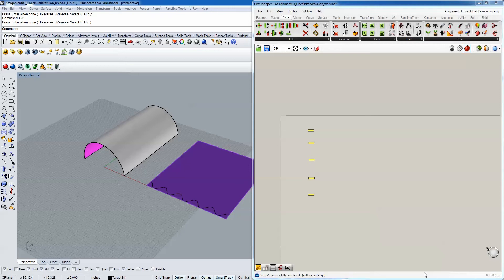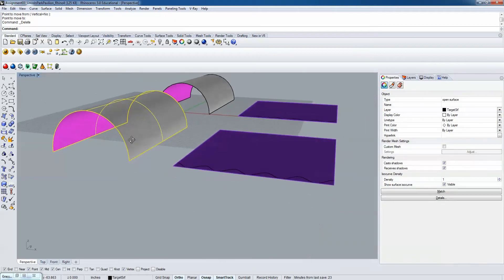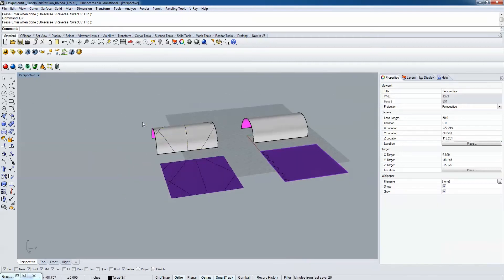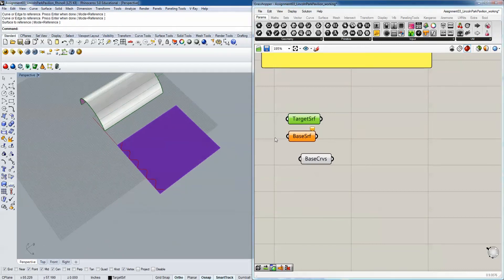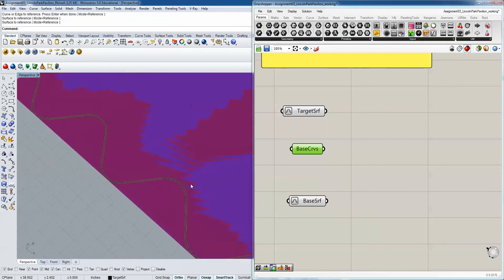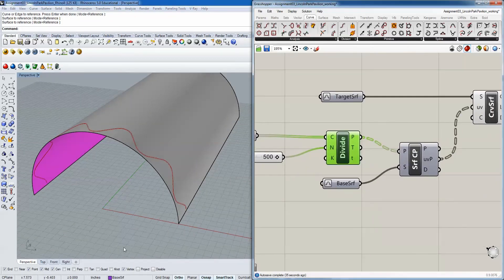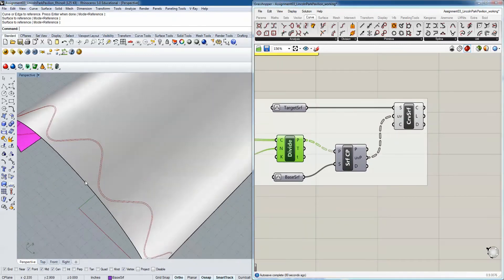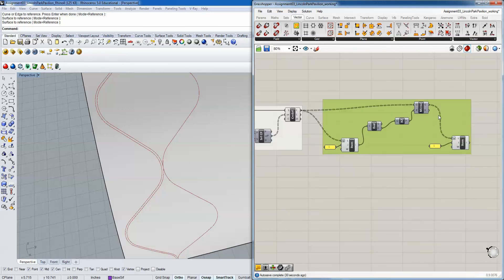ARCH5590_LincolnParkPavilion_Step00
This is the first of several videos walking through the structure of the Lincoln Park Pavilion by Studio Gang.  Disregard the comments at the beginning as this was from a previous recording.